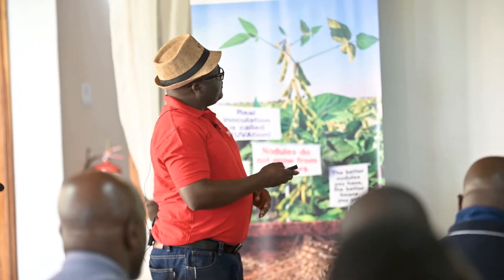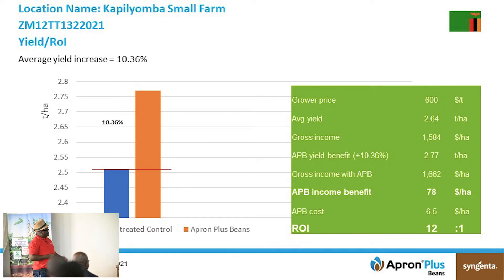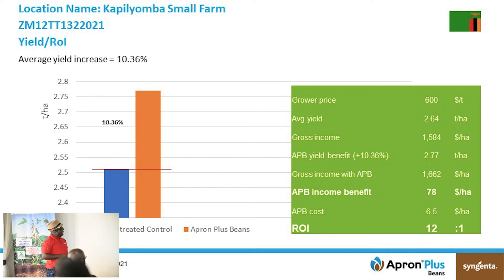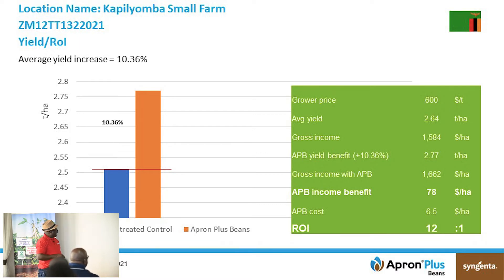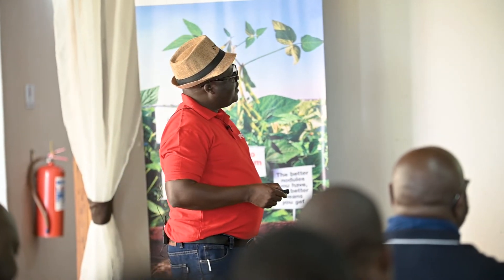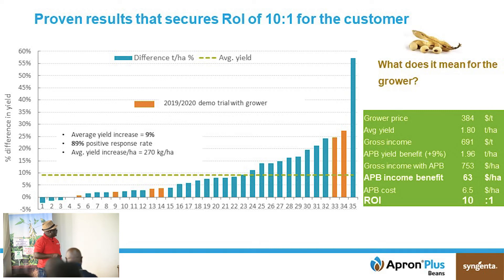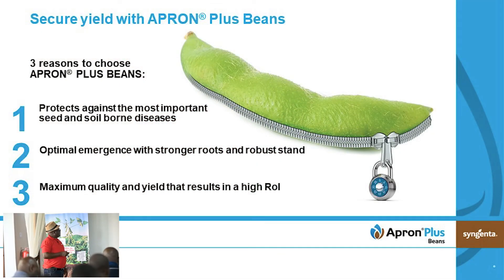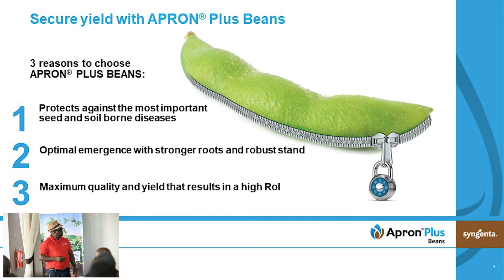Return on Investment and APRON® Plus Beans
Seedcare Key Account Manager Felix talks about how APRON® Plus Beans affects your Return on Investment in Soyabeans